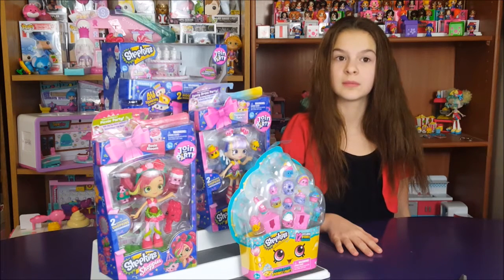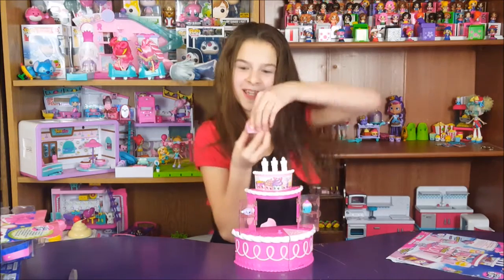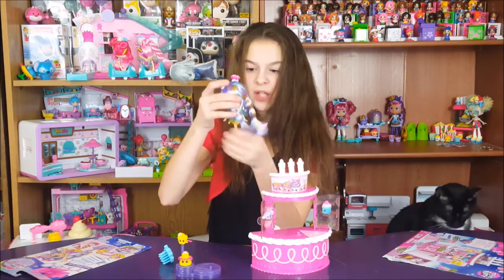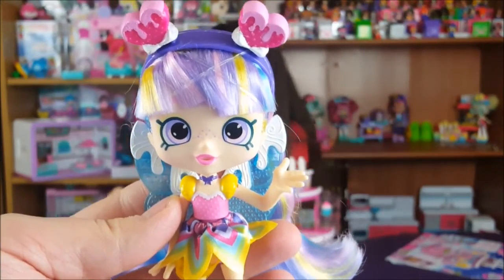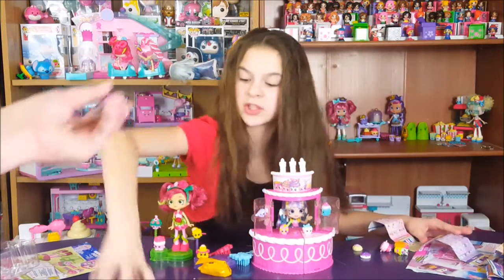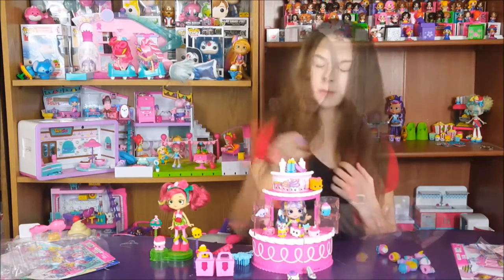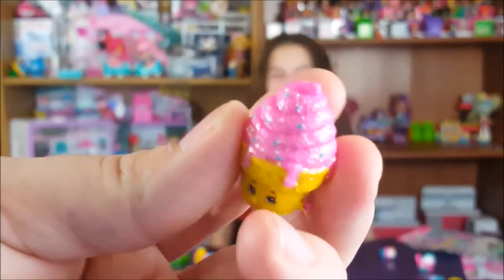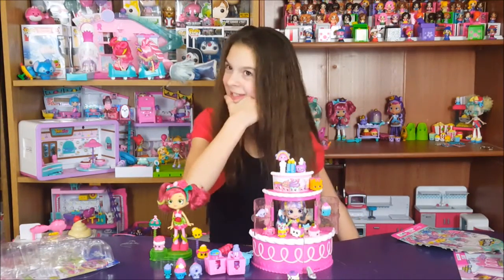Shopkins Season 7 Shoppies, Cupcake Sprinkles Party and Birthday Playset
Come Join the Party with us!

We are unboxing Shopkins Season 7 Rosie Bloom, Rainbow Cake, Cupcake Queen Sprinkles Party AND the Birthday Cake Playset! This party just keeps going!